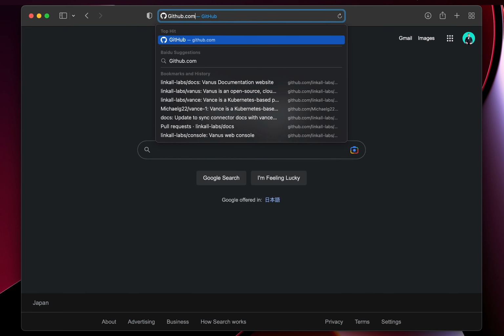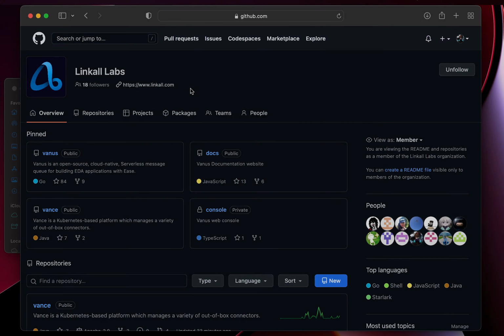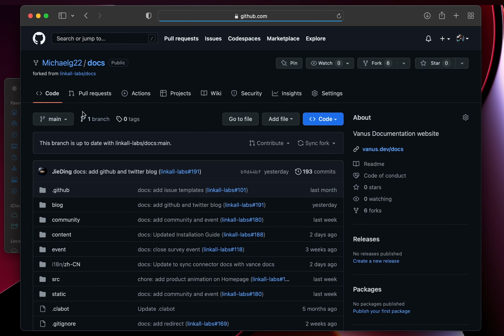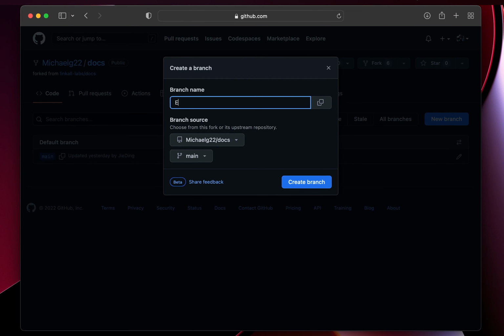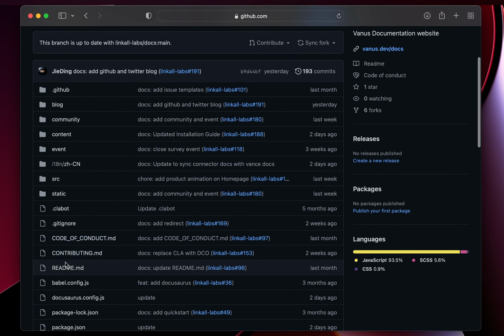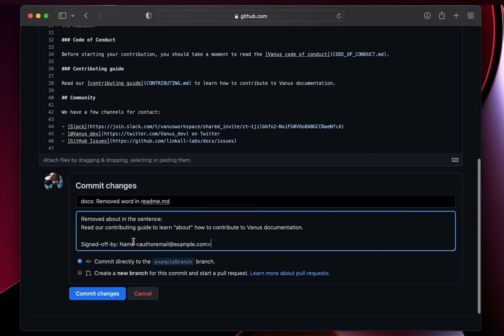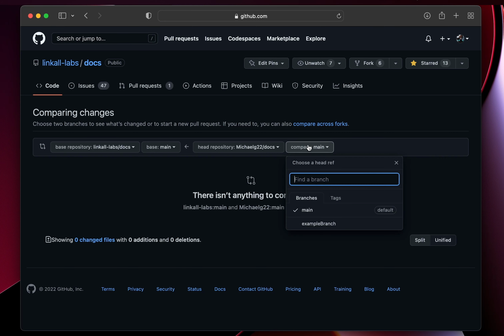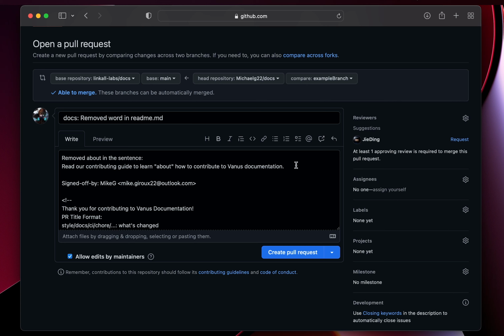Make your first contribution to GitHub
Welcome to a quick tutorial on how to Contribute in Github from the Website.
This video aims to teach precisely how to contribute to Vanus, but it is a good learning video for beginner Github users.

0:00 Intro
0:18 Fork the repository
0:37 Create a new branch
1:05 Commit your changes
1:34 Create a pull Request

Twitter: @Vanus_dev Follow us new account.